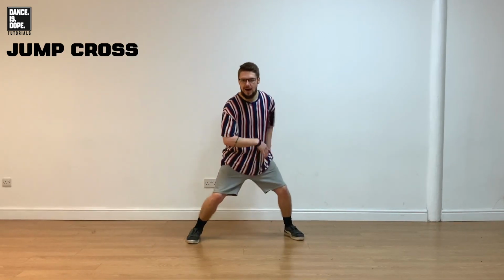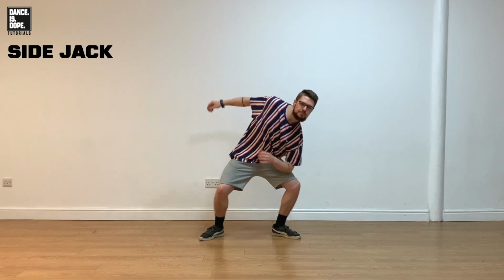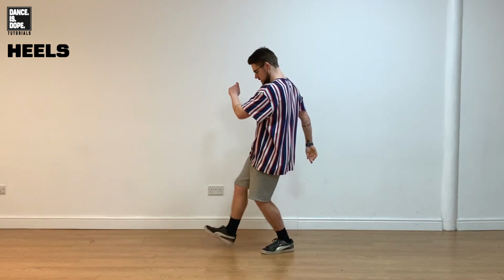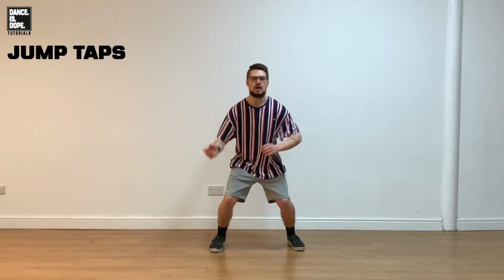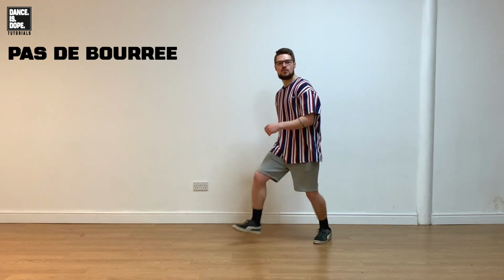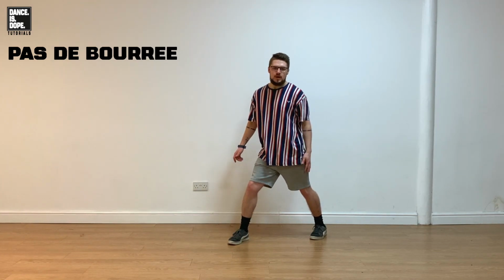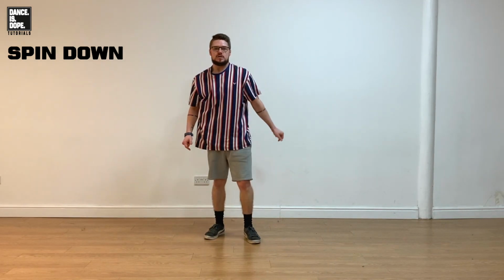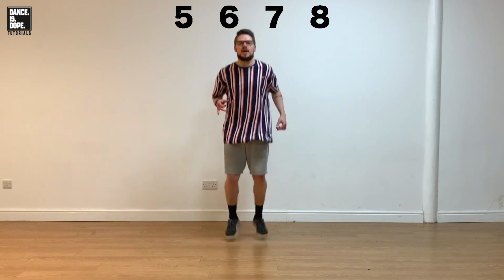BEGINNER HOUSE DANCE COMBO TUTORIAL - ROUTINE STEP VARIATIONS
THIS BEGINNER HOUSE DANCE COMBO TUTORIAL TEACHES A BASIC HOUSE DANCE ROUTINE FOR BEGINNERS TO LEARN!
THIS HOUSE DANCE COMBO HAS DIFFERENT STEP AND MOVE VARIATIONS AND IS MOSTLY AIMED AT BEGINNERS!
YOU WILL BE LEARNING HOW TO JUMP TAP, TOE TAPS, JUMP CROSS, UP JACK, SIDE JACKING, HEELS, PAR DE BOURREE AND A HOUSE FLOORWORK SPIN DOWN!
A QUICK HOUSE DANCE CLASS FOR ANYONE TO LEARN HOUSE DANCE FOUNDATIONS!

⏱ TIMESTAMPS⏱
0:00 - INTRO
0:53 - LEARNING HOW TO JUMP TAP SECTION
1:17 - LEARNING HOW TO TOE TAPS SECTION
1:43 - LEARNING HOW TO JUMP CROSS SECTION
1:50 - LEARNING HOW TO UP JACK SECTION
2:38 - LEARNING HOW TO SIDE JACK SECTION
3:16 - LEARNING HOW TO HEELS AND VARIATION SECTION
4:52 - LEARNING HOW TO PAS DE BOURREE SECTION
6:10 - LEARNING HOW TO SPIN DOWN SECTION
6:55 - RECAP OF ENTIRE ROUTINE
7:33 - ROUTINE WITH THE MUSIC

KERRI CHANDLER - INSPIRATION(INSTRUMENTAL)

👟 FEATURED DANCERS 👟
RIKKI

DANCE. IS. DOPE. TUTORIALS
STAY DOPE.